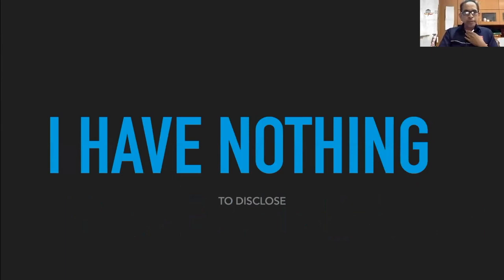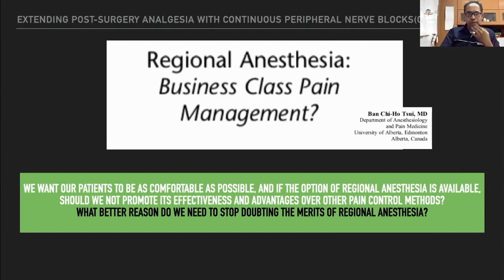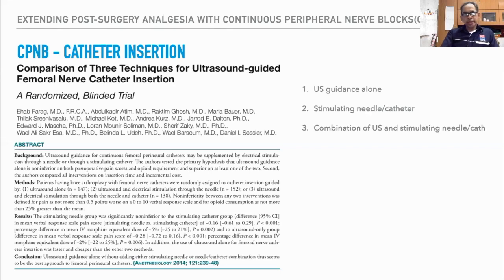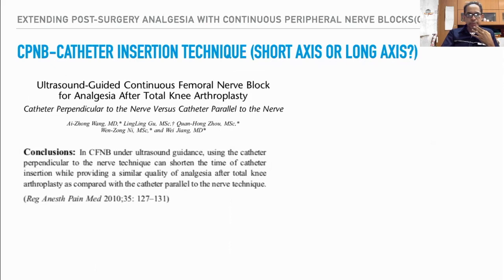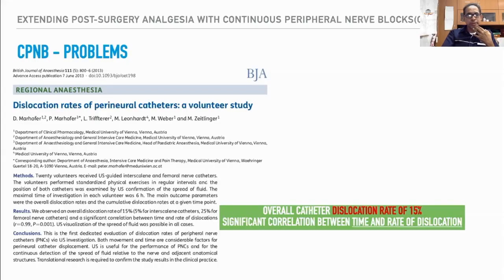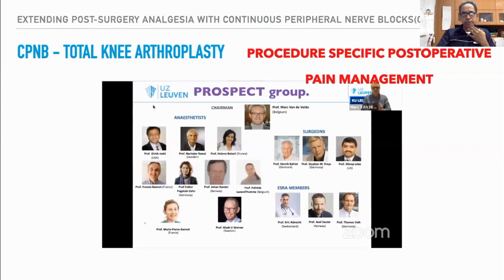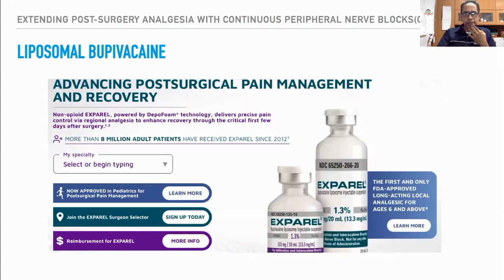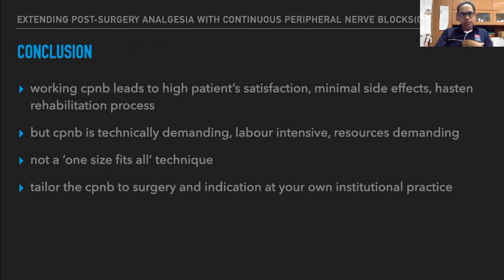Current Evidence for Continuous Peripheral Nerve Blocks (Dr Amiruddin)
This online talk by Dr Amiruddin from Hospital Kuala Lumpur (HKL) was originally delivered on 10 July 2021 as a part of the Digital Dialog: Extending Post-Surgery Analgesia with Continuous Peripheral Nerve Blocks (CPNB). This webinar was a collaboration between the Aesculap Academy, B. Braun Malaysia, the College of Anaesthesiologists (Academy of Medicine of Malaysia), and the Malaysian Society of Anaesthesiologists.

If you're interested in some of the behind the scenes work, specifically audio, check out this video on my personal channel